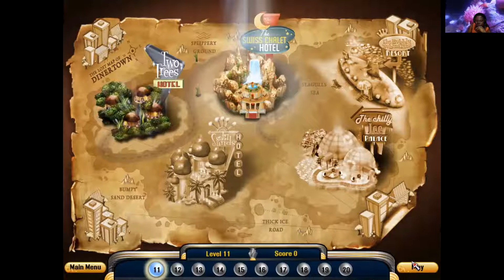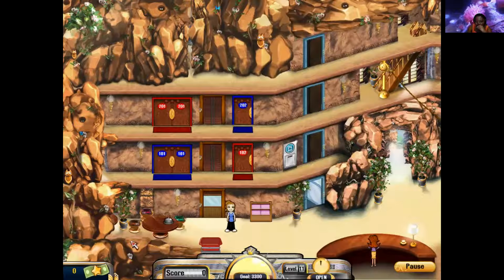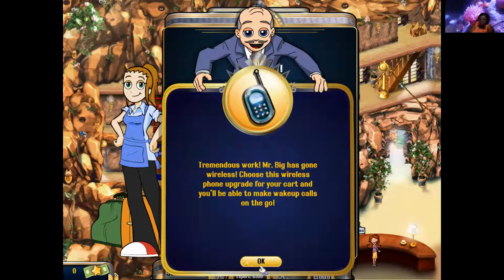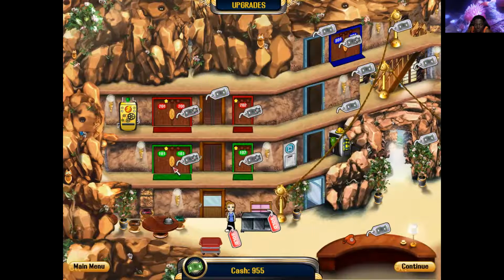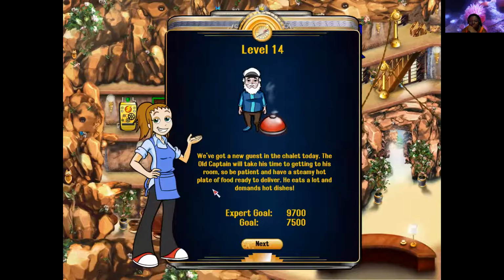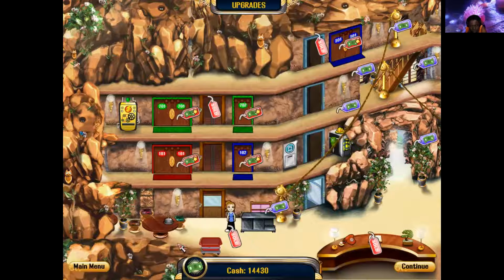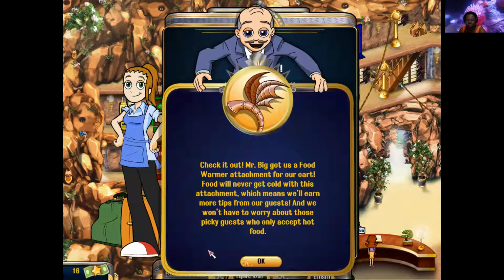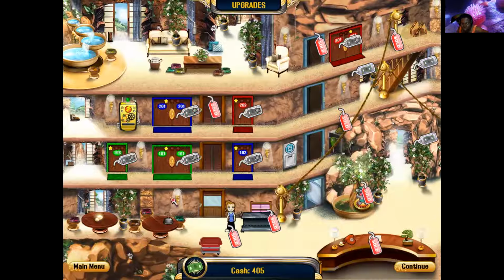Let's Play Hotel Dash 2: Lost Luxuries - Levels 11-15